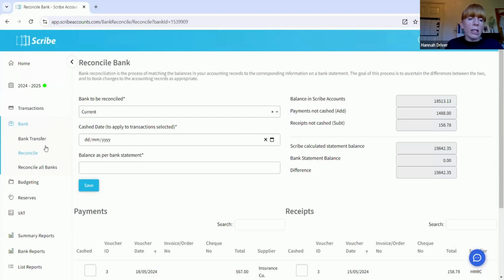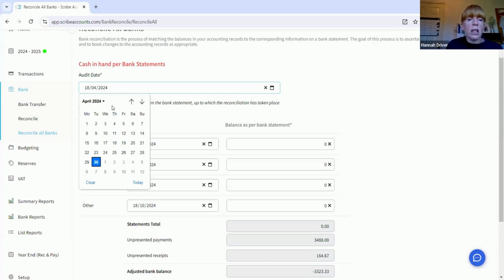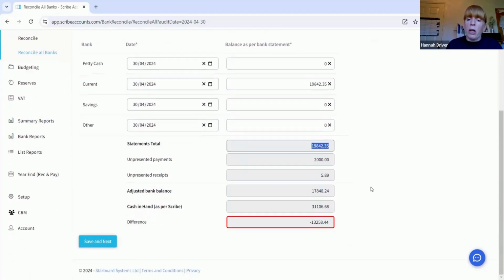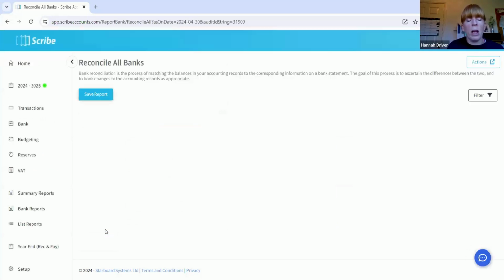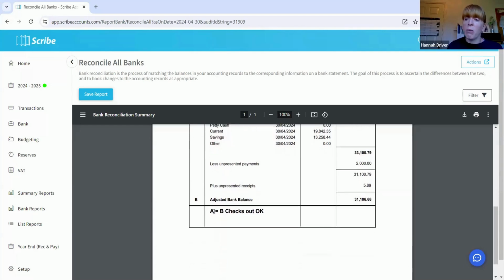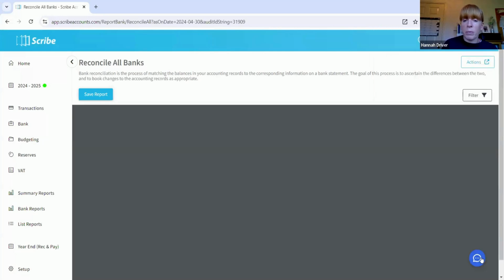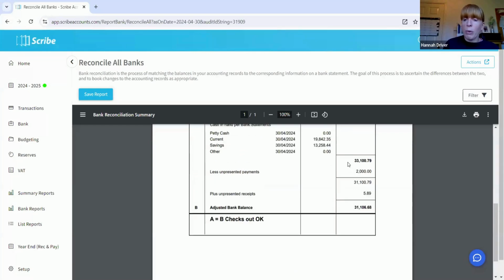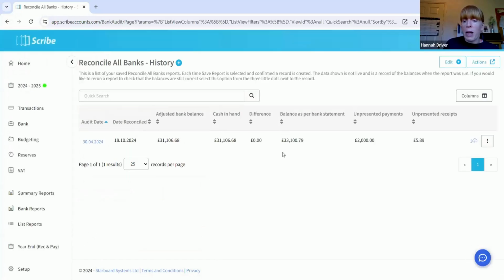Reconcile All Banks